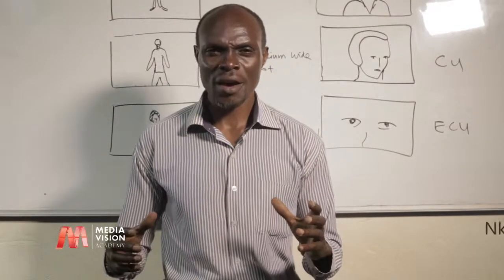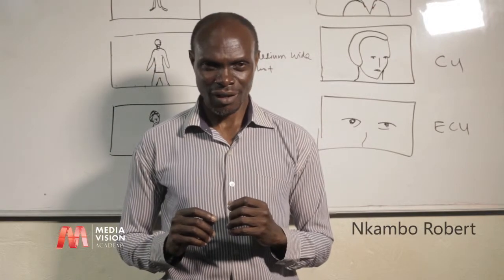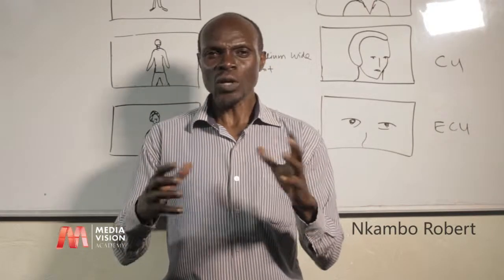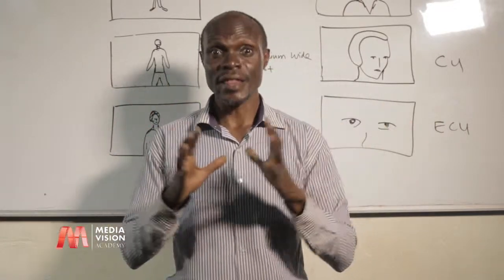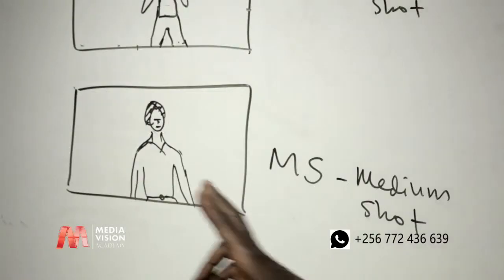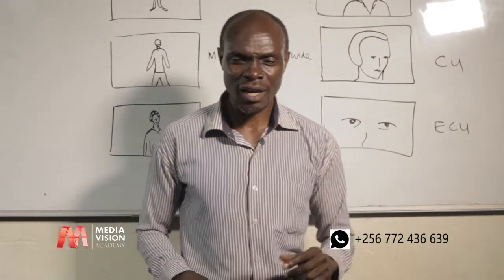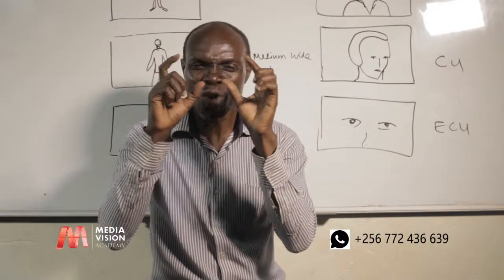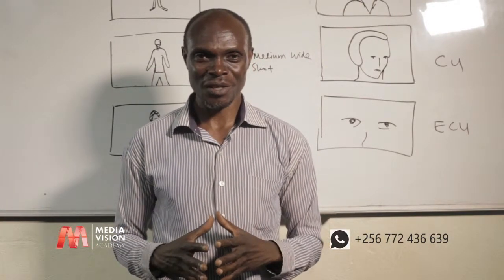Types of Shots in Cinematography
This video takes us to Mediavision Academy where we find Nkambo Robert a tutor discussing the different types of shots in Cinematography.